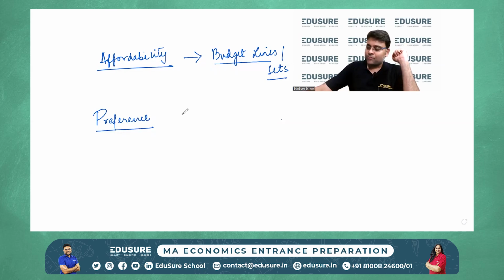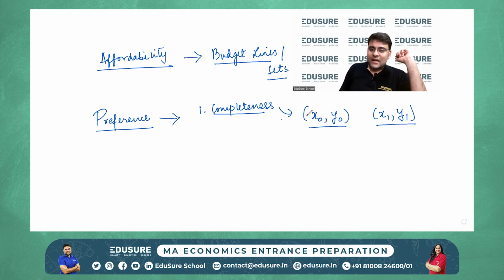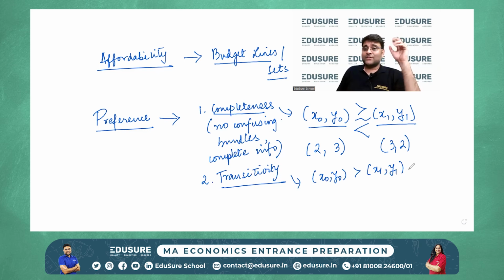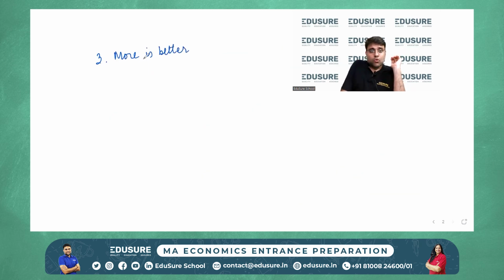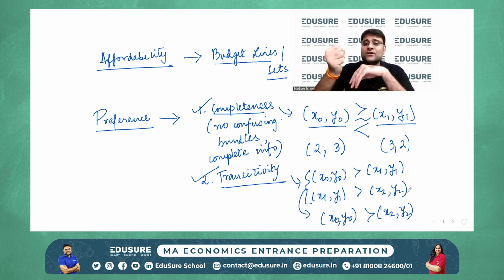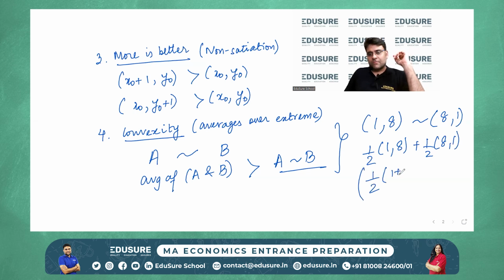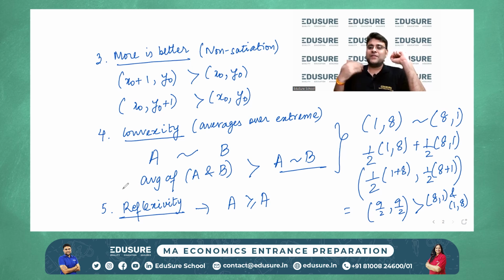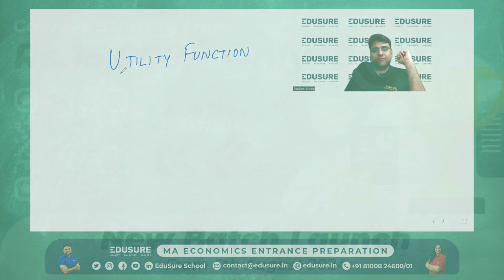Sem 3-Intermediate Microeconomics| Consumer Behaviour- Lecture 3| Properties of Consumer preferences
Semester 3 - Intermediate Microeconomics| Consumer Behaviour- Lecture 3| Properties of Consumer preferences by EduSure

Looking to ace your MA Economics?

EduSure New Batch launch for IIT / ISI / CUET Masters in Economics Entrance Prep from 5th August 2024.

Thankyou
Team EduSure